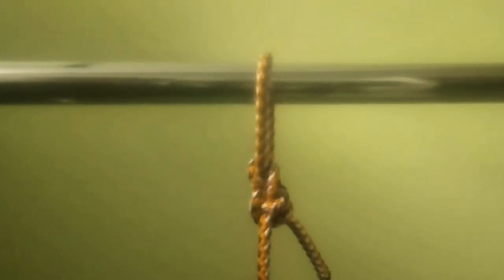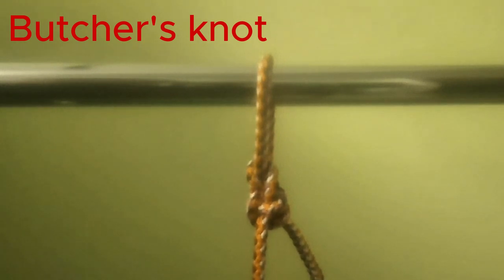Parker's knot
Ashley's Bend
Barrel Knot
Blake's Hitch (Rope Climbing Knot)
Bowline Knot
Buntline Hitch
Butterfly Knot
Butterfly Loop
Carrick Bend
Chain Hitch
Cleat Bowline
Cleat Hitch
Cleat Hitch with Two Half Hitches
Constrictor Knot
Constrictor knot
Clove Hitch
Ground-line Hitch
Highwayman's Hitch
Hunter's Bend
Marlinespike Hitch
Monkey's Fist Knot
Mooring Hitch
Munter Hitch (Italian Hitch)
Nail Knot
One-Handed Bowline
Overhand Knot
Palomar Knot
Poacher's Knot
Prusik Knot
Prusik Knot (Klemheist Knot)
Rapala Knot
Rosendahl Bend
Rope Tension
Sheet Bend
Spanish Bowline
Stopper Knot
Surgeon's Knot
Surgeon's Loop
Taut Line Hitch
Timber Hitch
Trilene Knot
Yosemite Bowline
Zeppelin Bend
Zeppelin LoopAlpine Butterfly Knot
and more ...